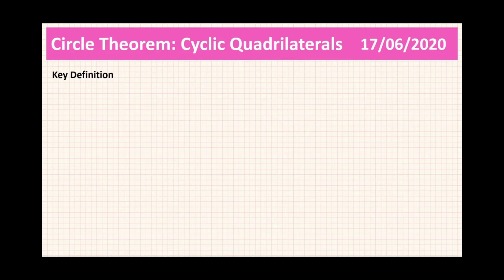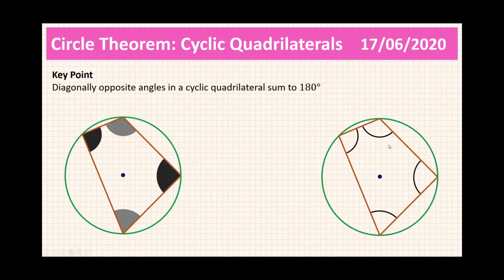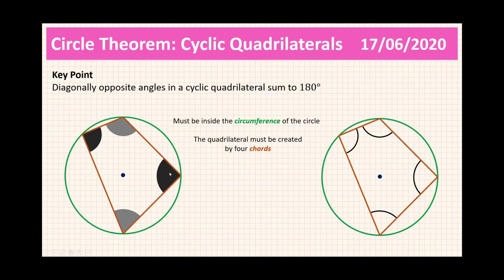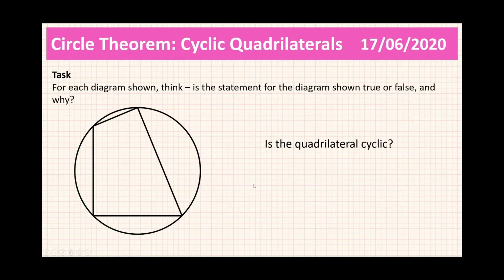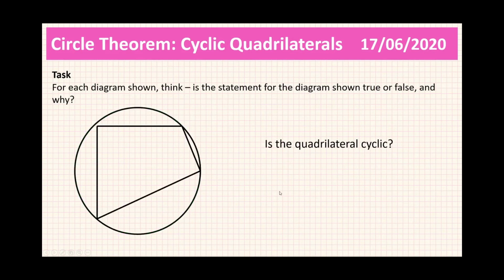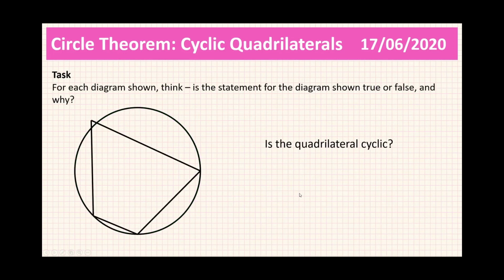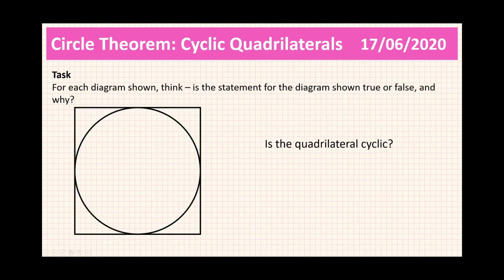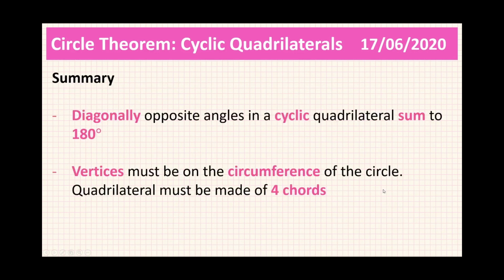Cyclic Quadrilaterals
Second Video in a series on Circle Theorems